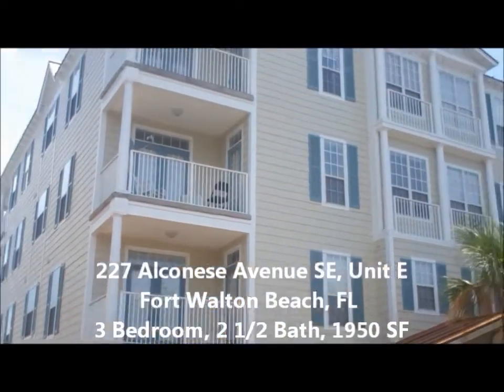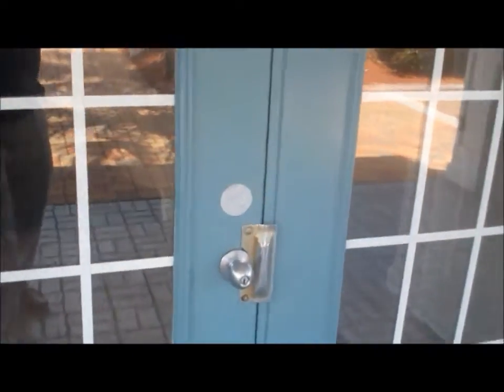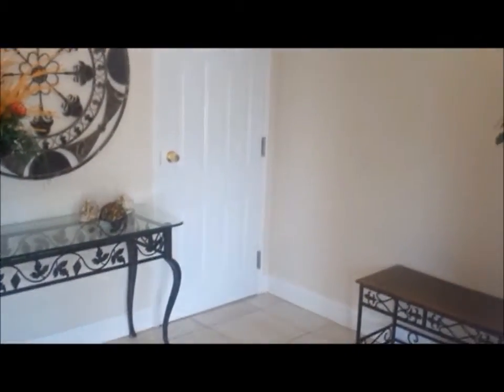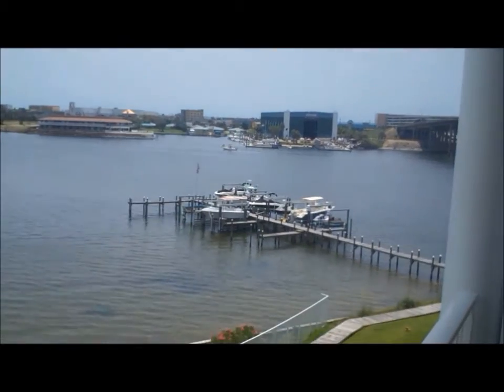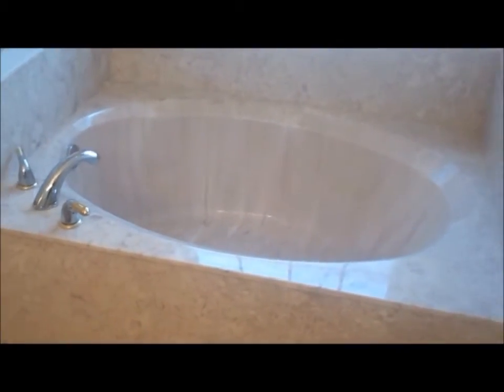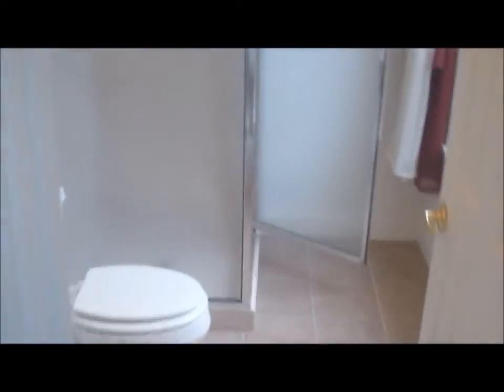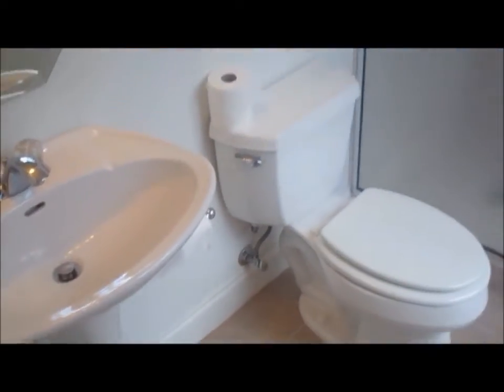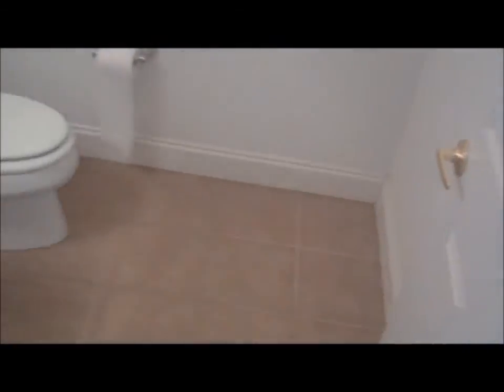Waterfront Condo Rental in Fort Walton Beach, FL